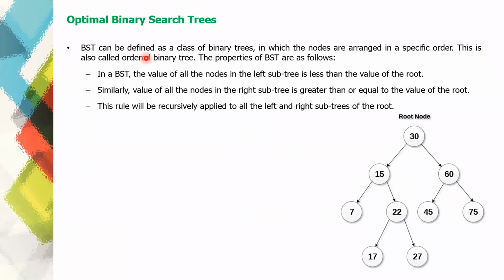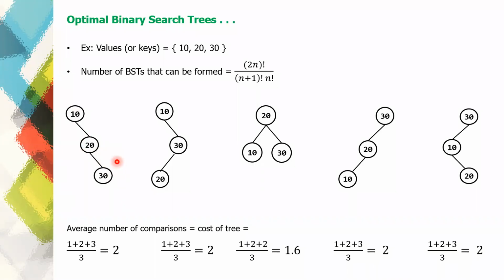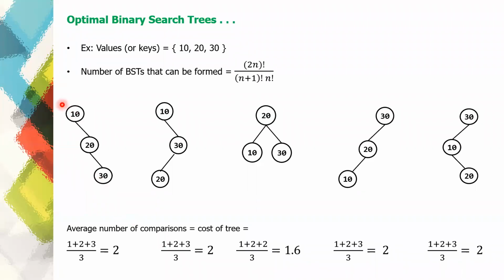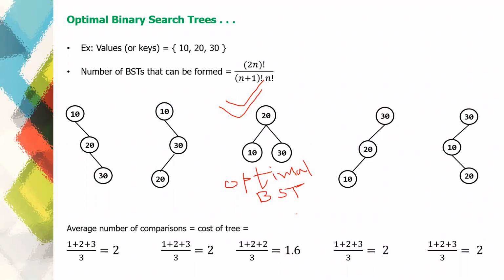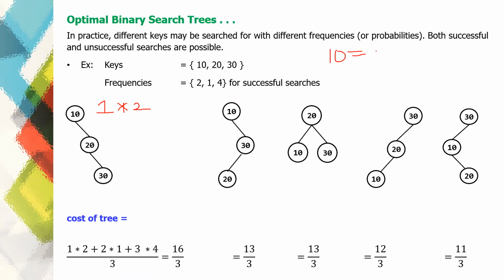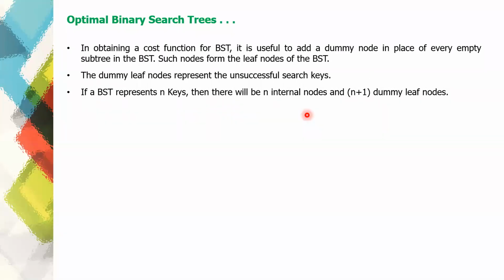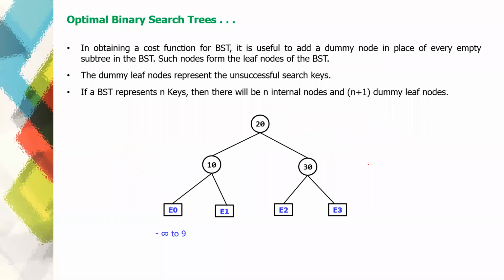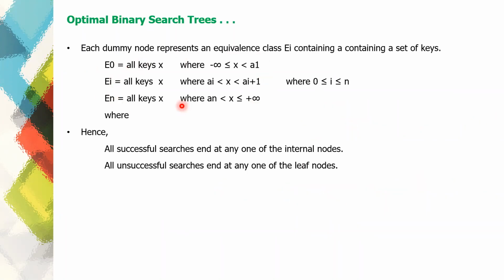Design and Analysis of Algorithms - Dynamic Programming - Optimal Binary Search Tree - Part 1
✅ Introduction to Optimal Binary Search Tree
✅ Finding Cost of a Binary Search Tree
✅ Definition of Binary Search Tree